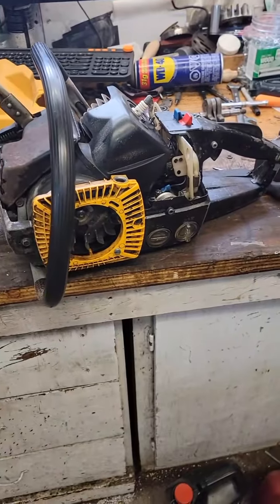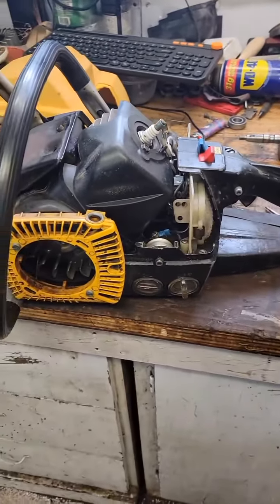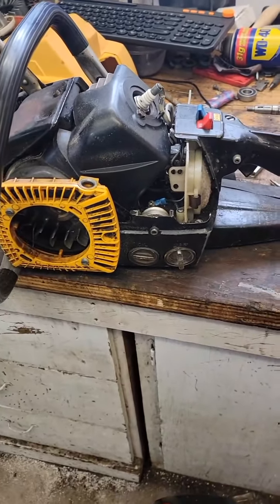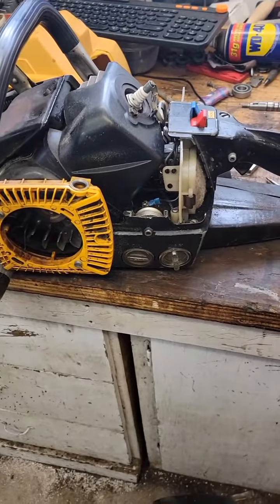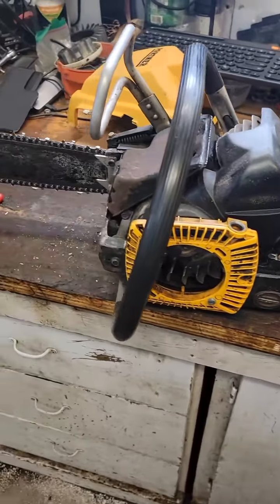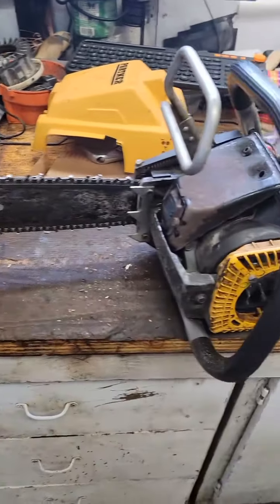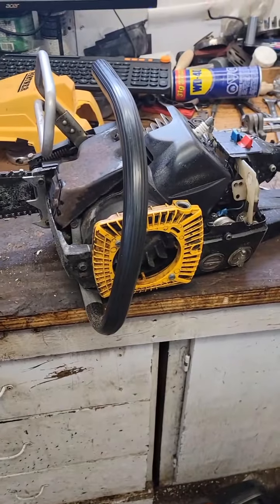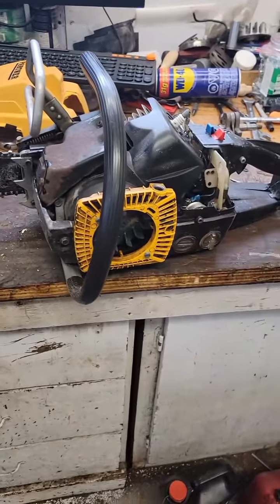The Partner P50 Lives!northwestsawshop